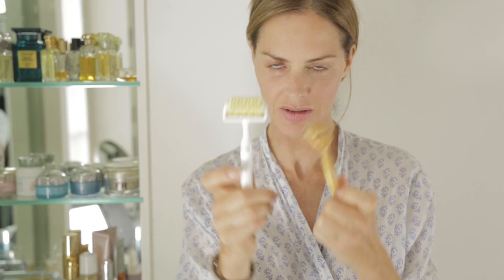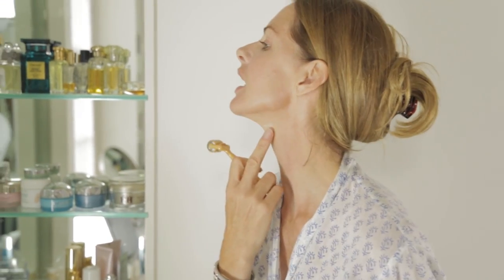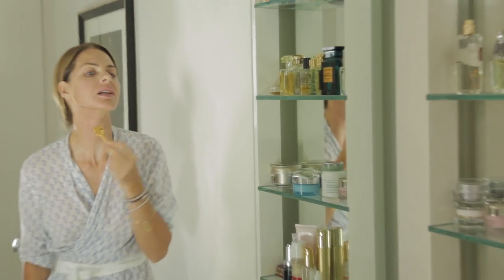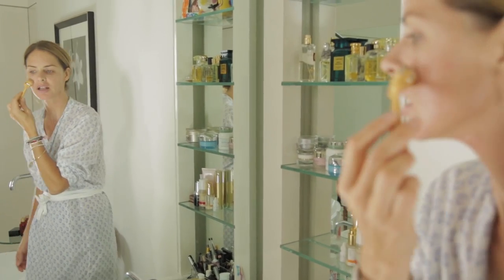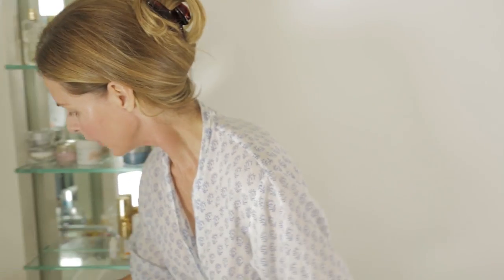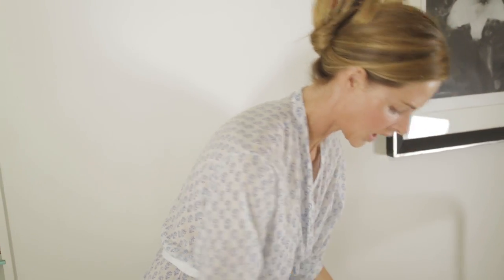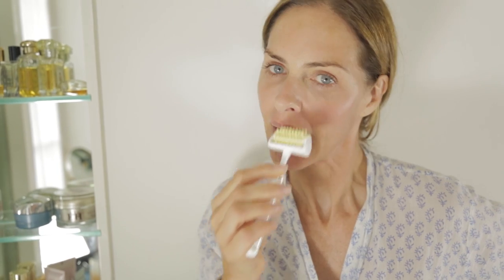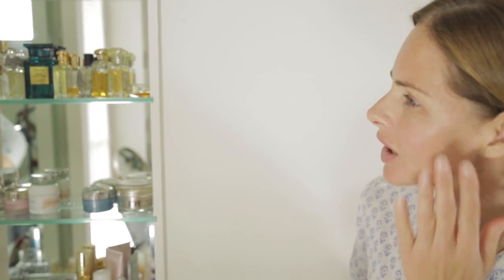How to use a derma roller and facial massage roller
Trinny Woodall explains how to use a face roller, different types of face dollar and their benefits to the skin.